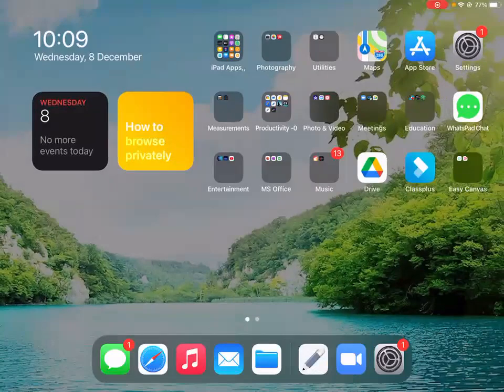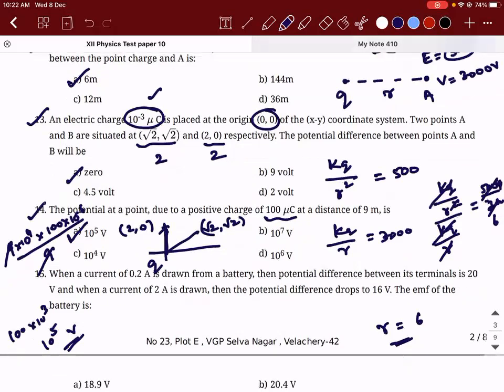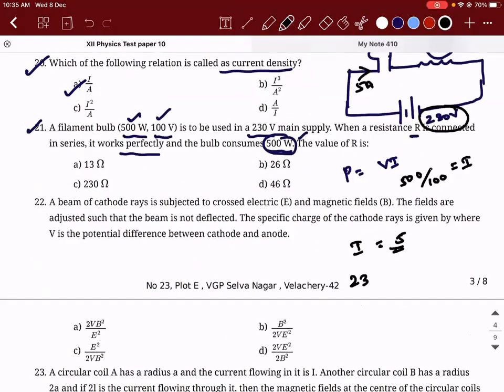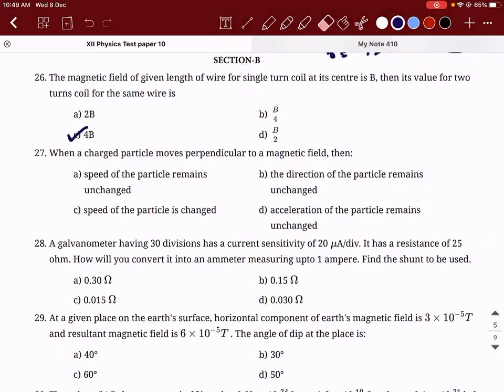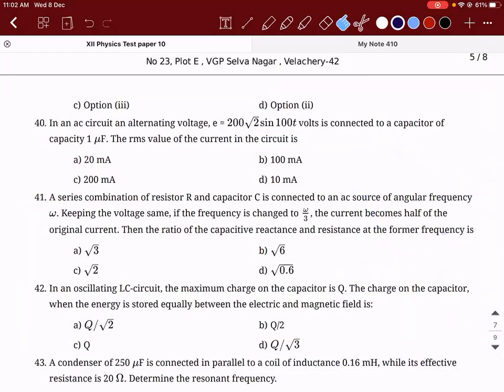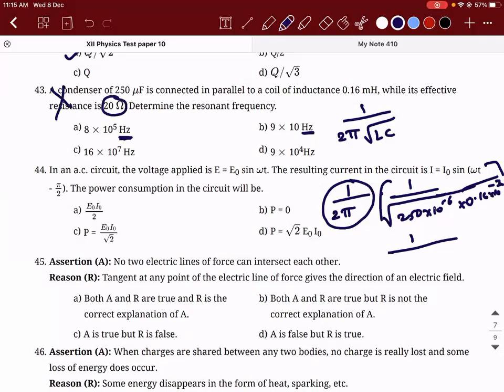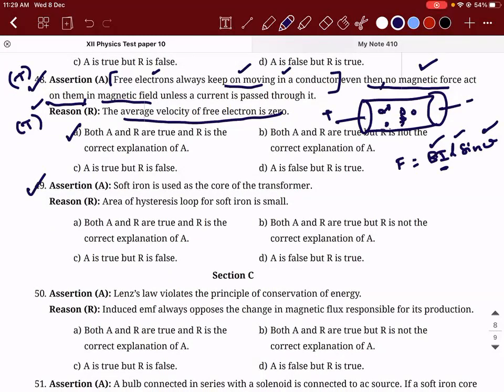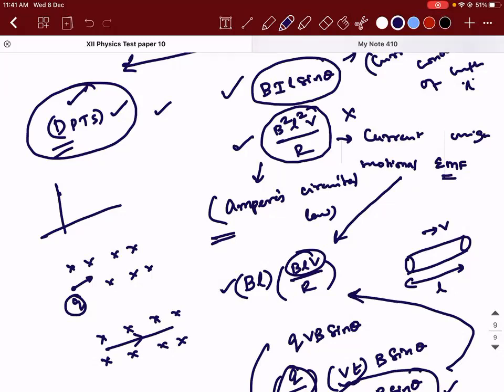XII Physics paper discussion test 10 1